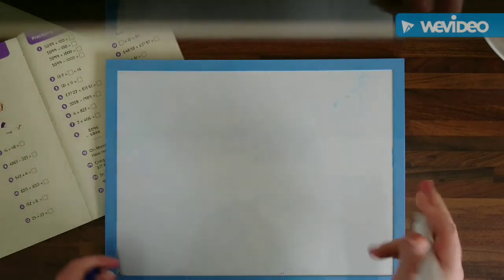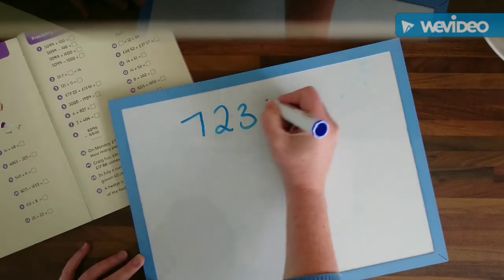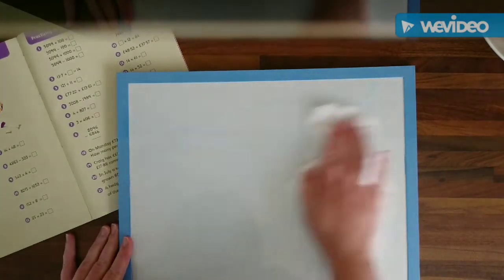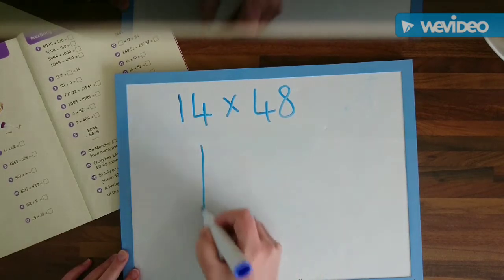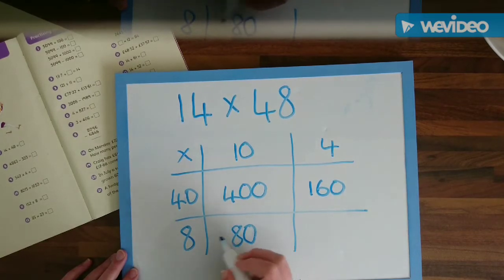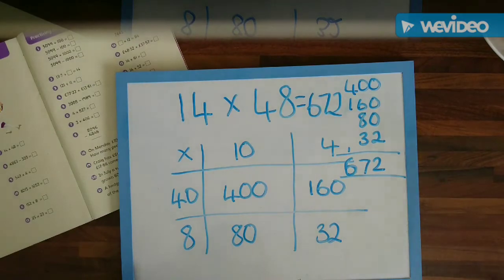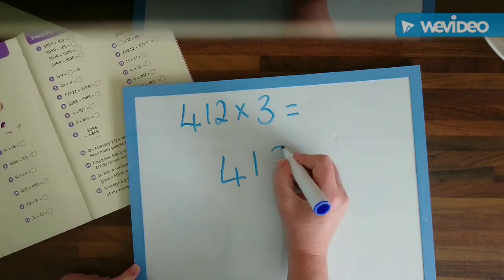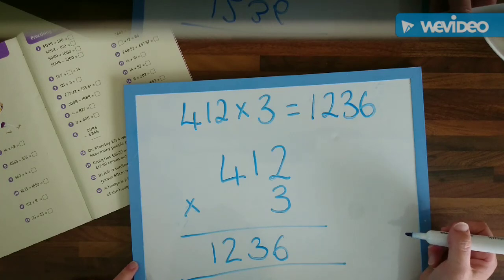Multiplication and division revision